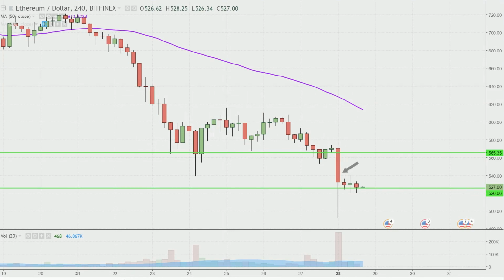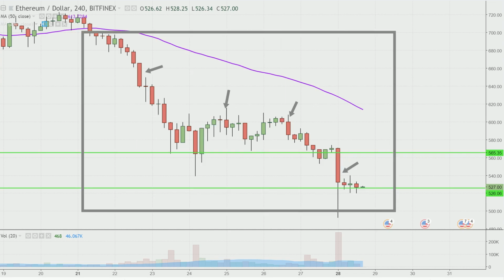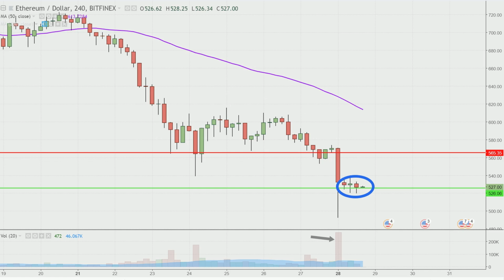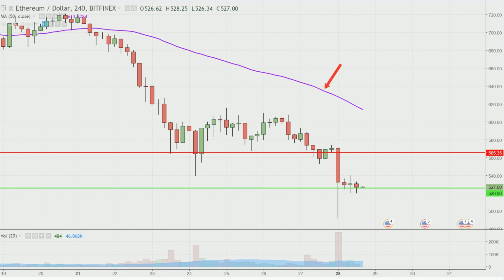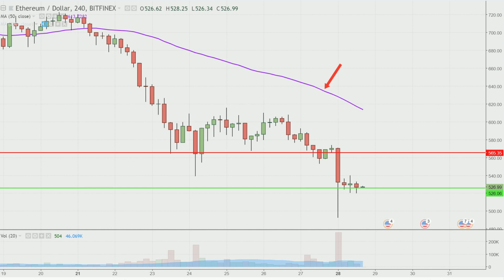Ethereum Chart Technical Analysis for 05-28-18